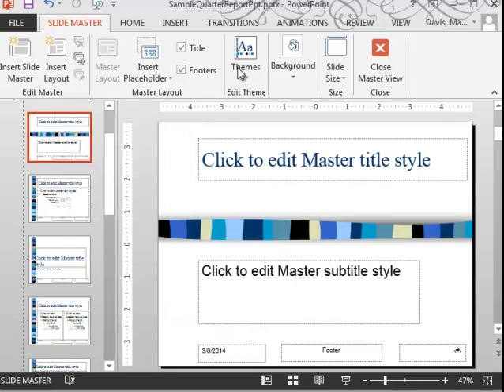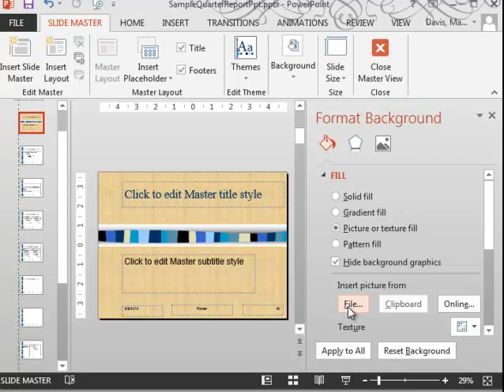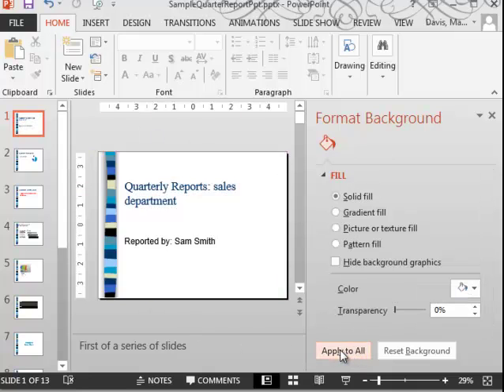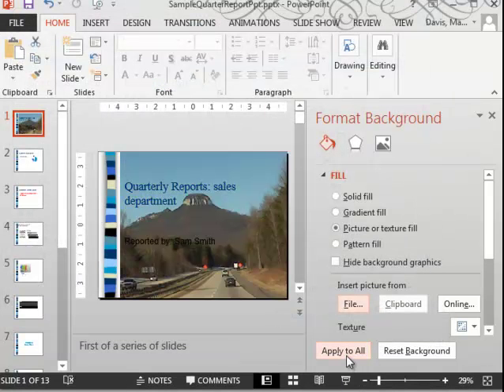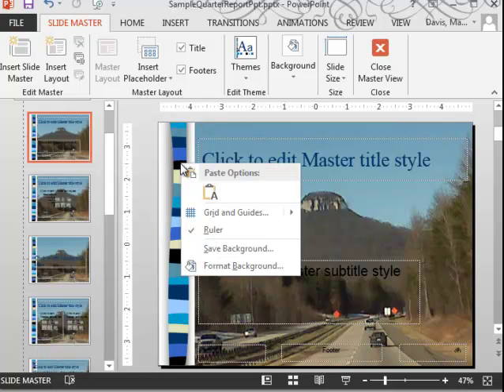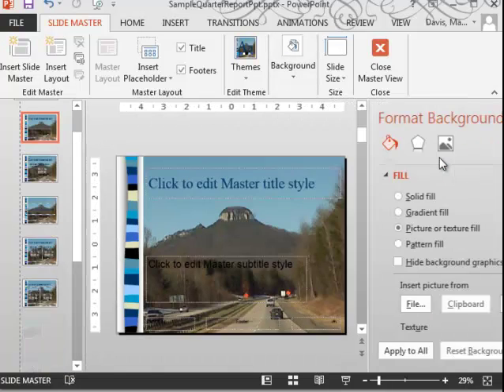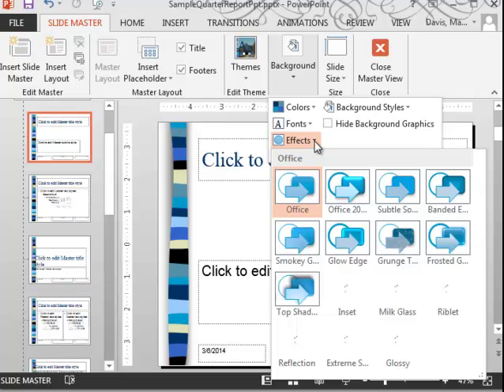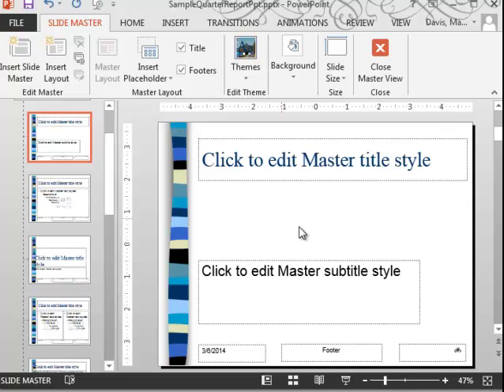PowerPoint D 1 ModifyMasterBackThemes